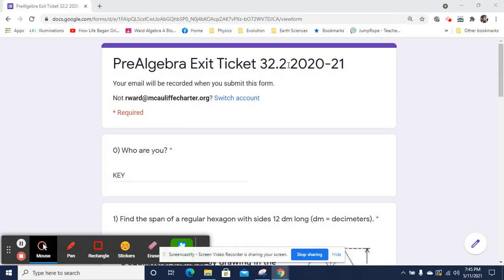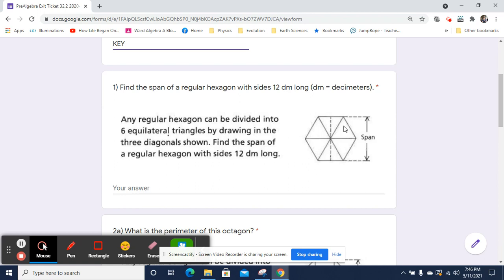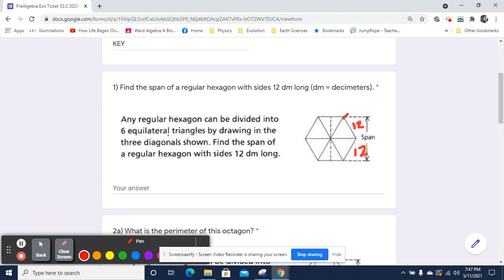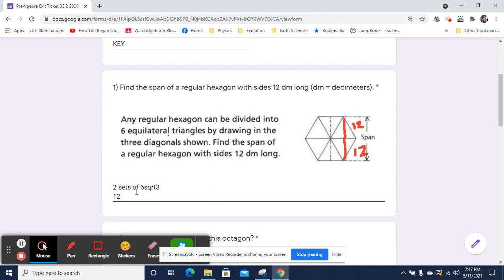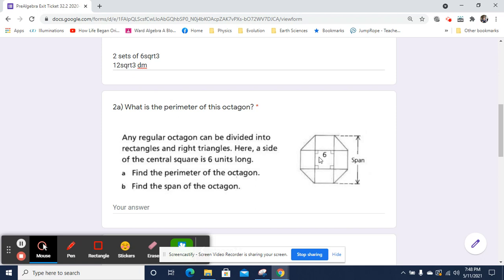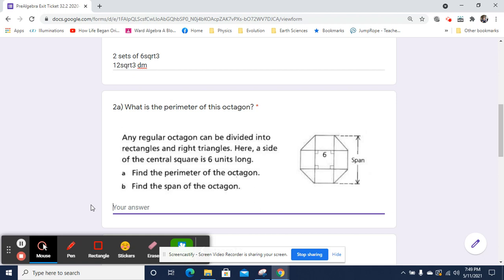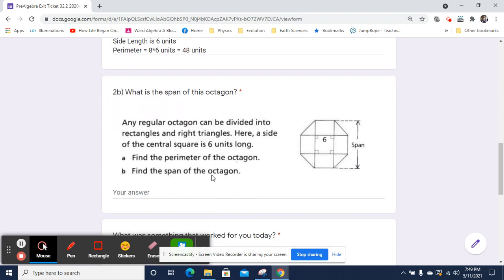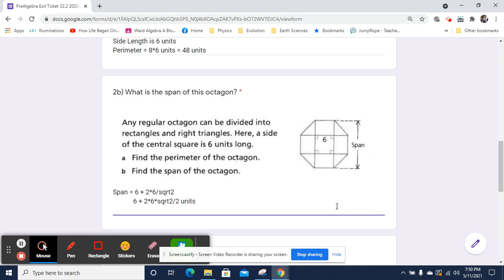PreAlgebra Exit Ticket 32.2 Video Key